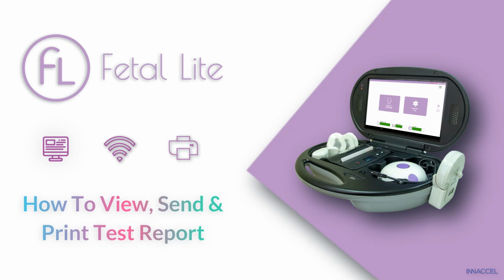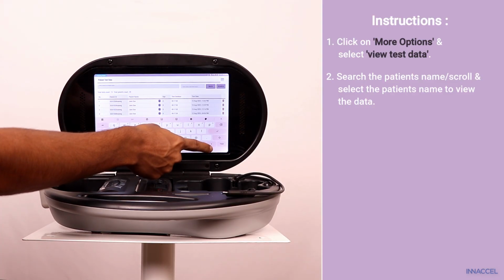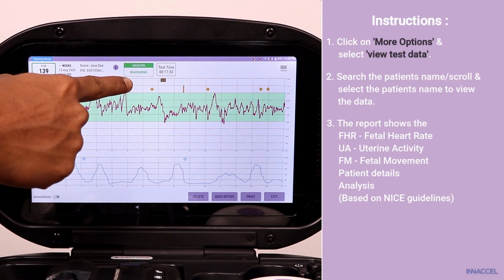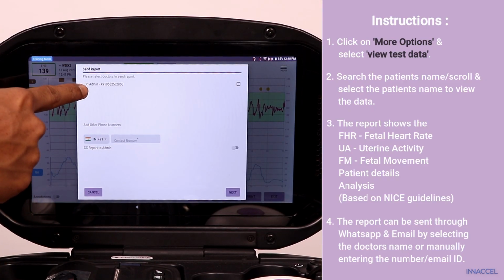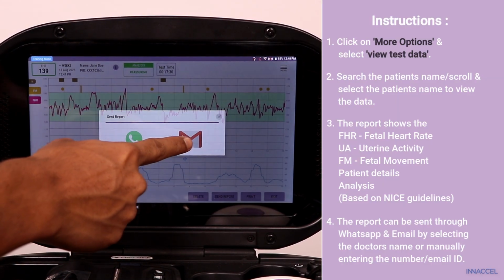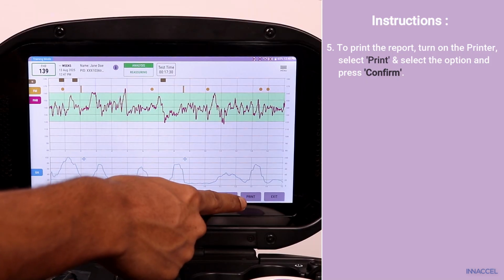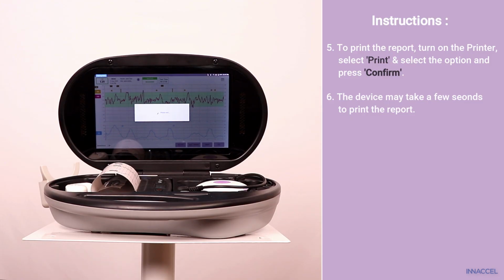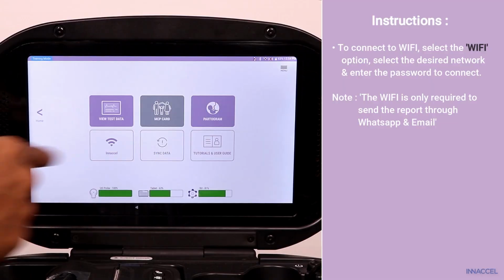How to View, Share & Print Reports on Fetal Lite NST CTG Device | Step-by-Step Guide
Learn how to easily view previous reports, share them via Gmail or WhatsApp and print directly from the Fetal Lite device.
This quick step-by-step guide is designed to help clinicians and healthcare professionals streamline their workflow and save time.